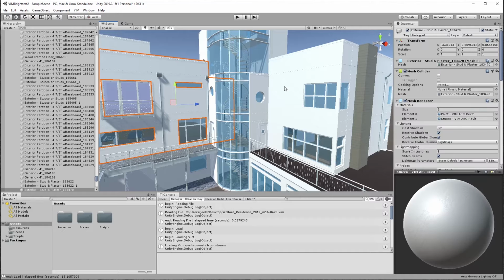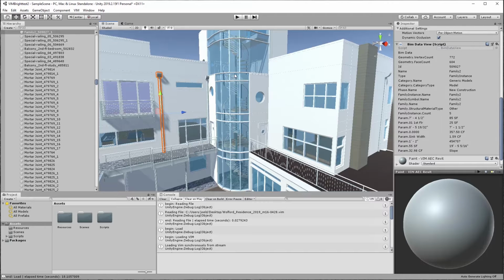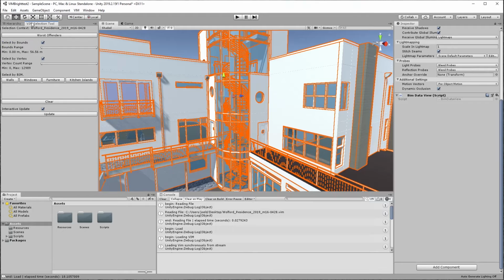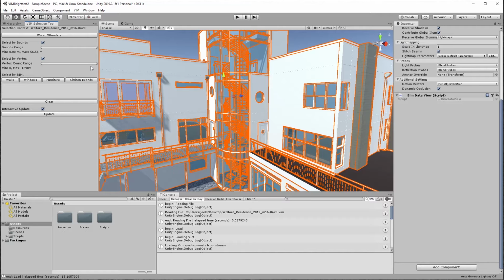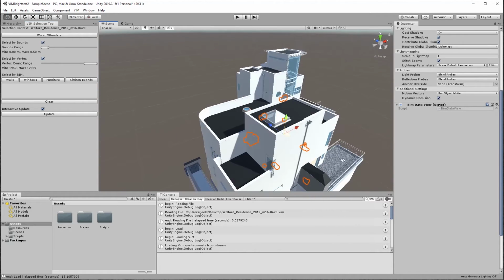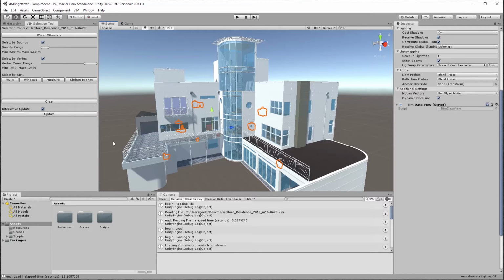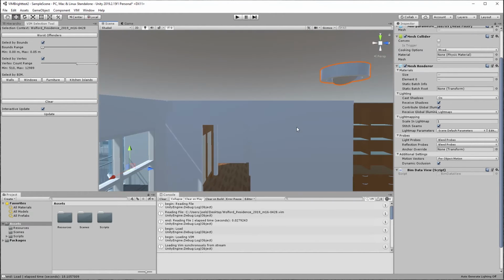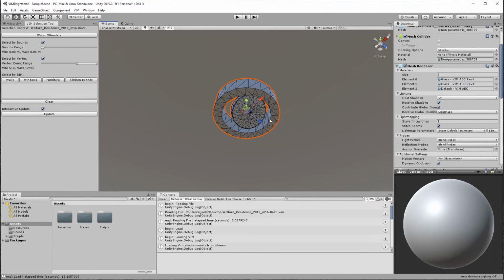VIM Semi Photo Realista Grandes Proyectos Inmobiliario